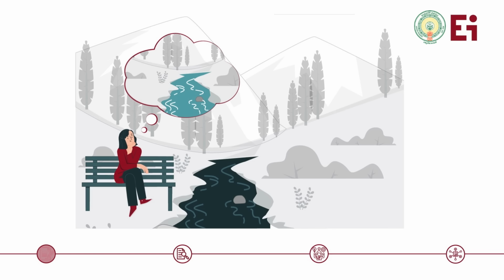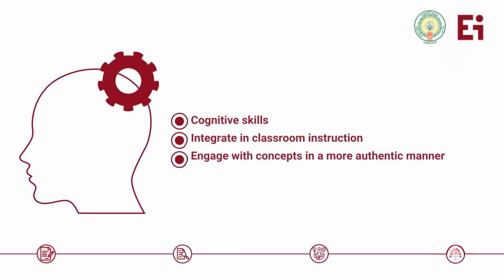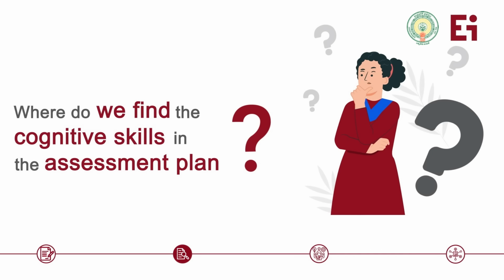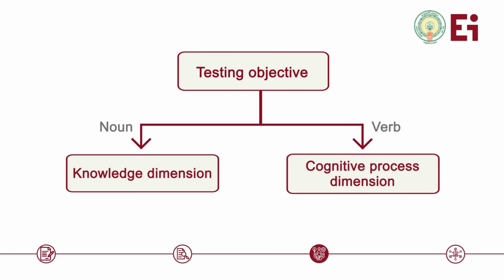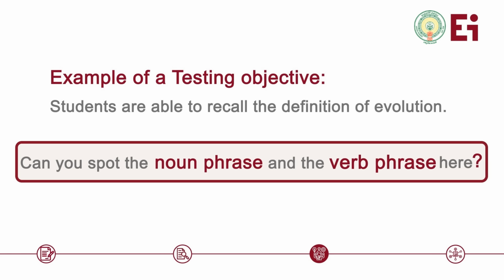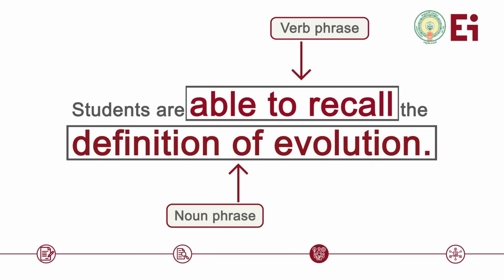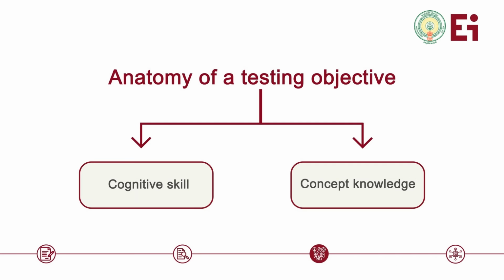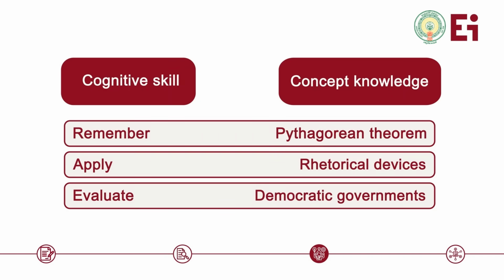Video 2 - Cognitive Dimension of a Test Item